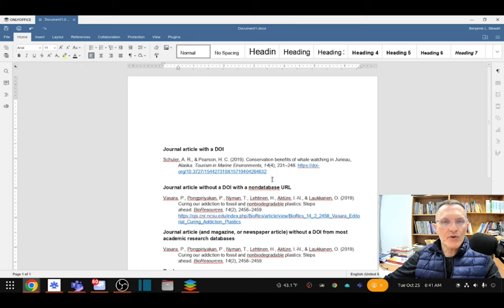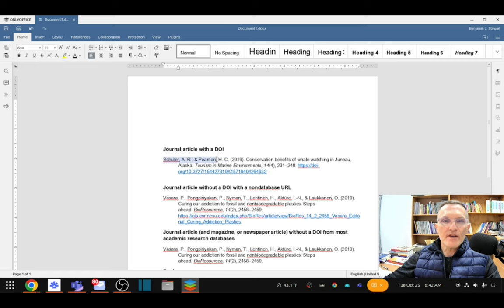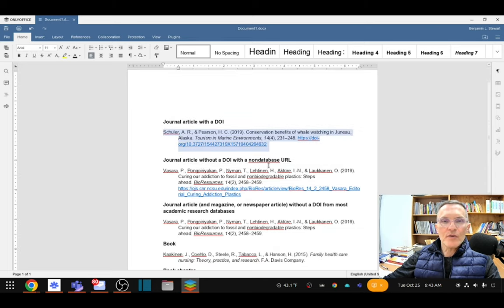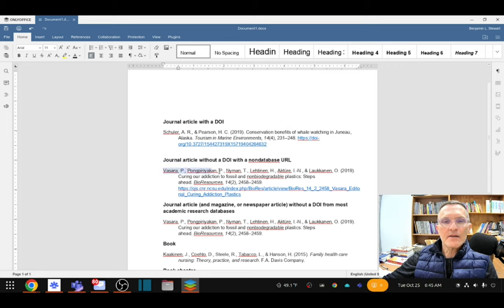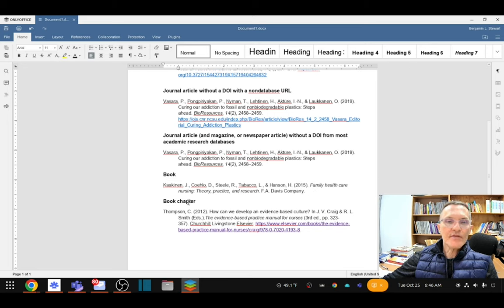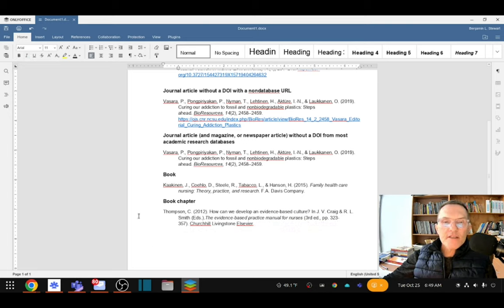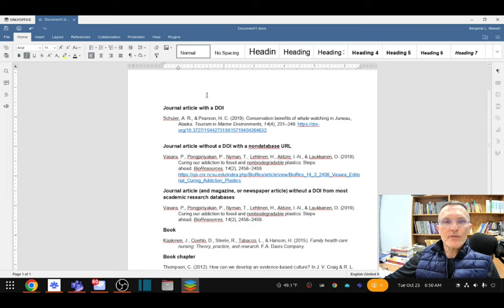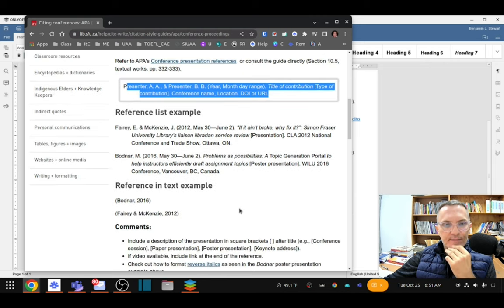How to list common references according to APA, 7th edition